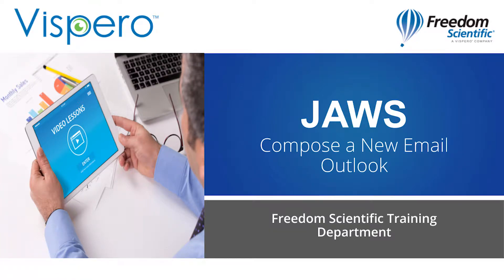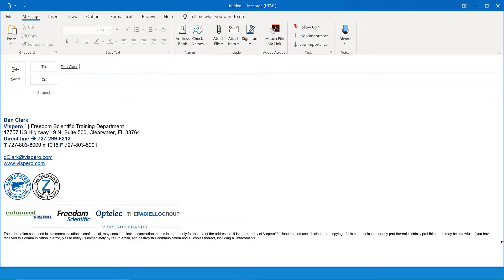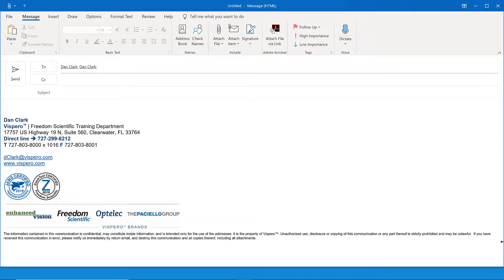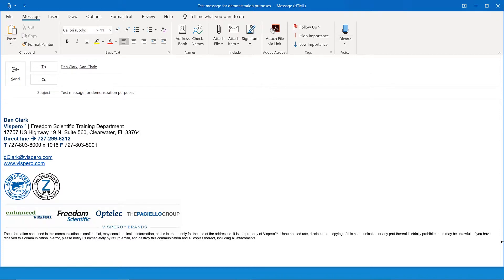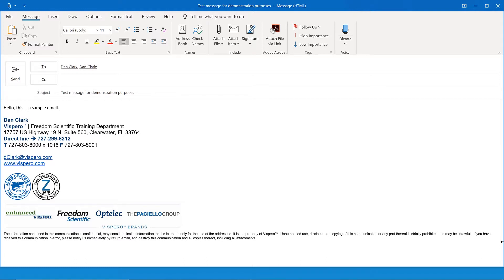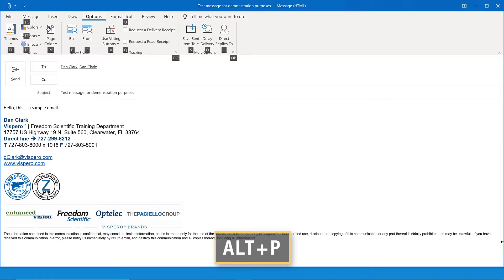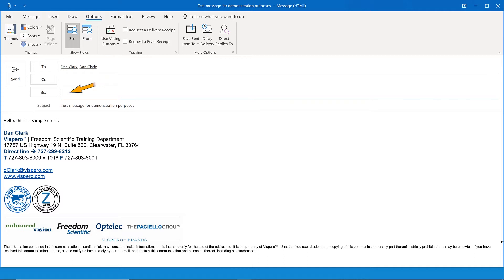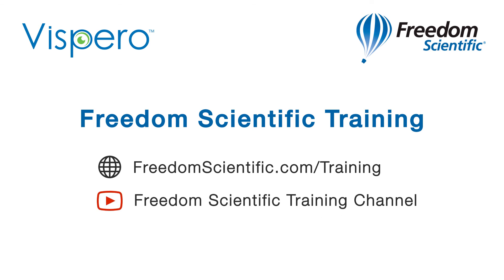Compose a New Email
Learn how to compose a new email in Microsoft Outlook using JAWS and the keyboard. We demonstrate the JAWS feature to let you know when the Outlook auto-complete list appears and disappears. Also learn how to turn on the BCC (Blind Carbon Copy) field, which is off by default.